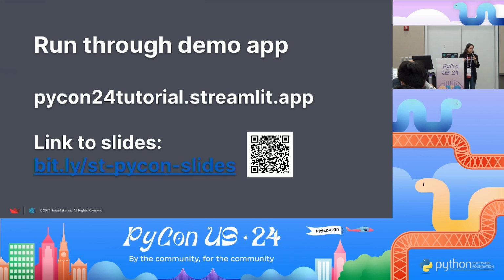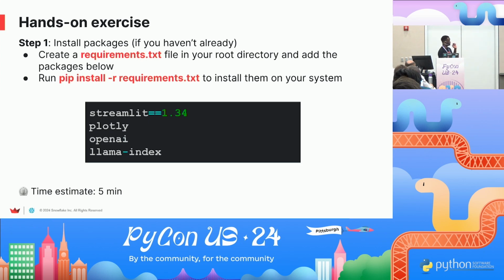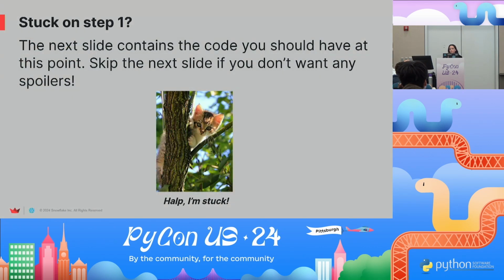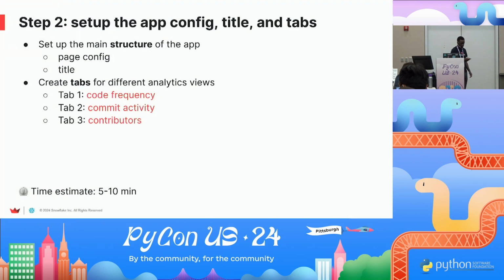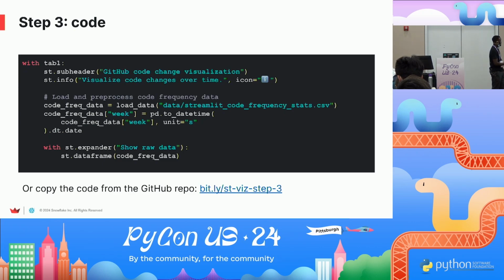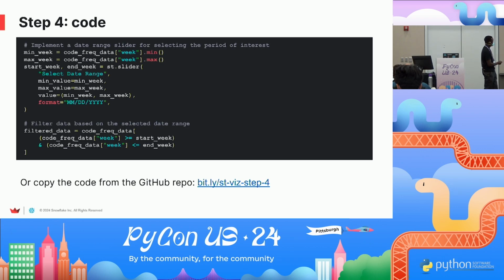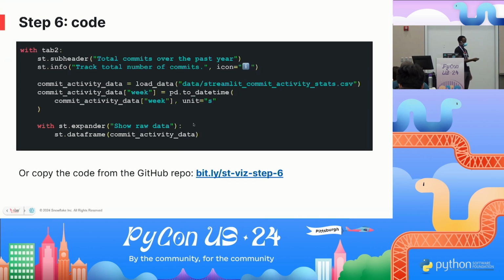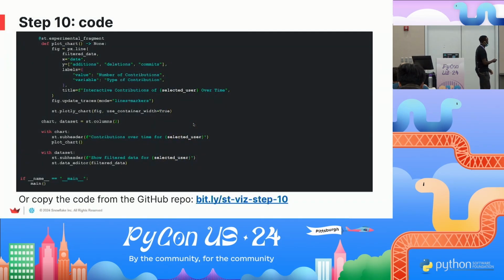Tutorials - Caroline Frasca, Tony Kipkemboi: Advanced Streamlit for Python Developers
This tutorial will be a deep dive into advanced Streamlit features and strategies to build robust, performant web apps in Python. Participants are welcome to bring their own app ideas to implement during this tutorial, but they will also have the opportunity to follow along as we build an example app together. The example app is a multi-page dashboard focused on your GitHub historical activity that also allows you to explore this data through a chatbot.

The intended audience of this talk is Python developers with the desire to build robust web applications using only Python – no HTML, CSS, or JavaScript required. Some experience with Streamlit will be helpful but is not a prerequisite. Attendees will walk away with practical knowledge of advanced Streamlit usage including performance optimization through caching, session state management, and app testing.